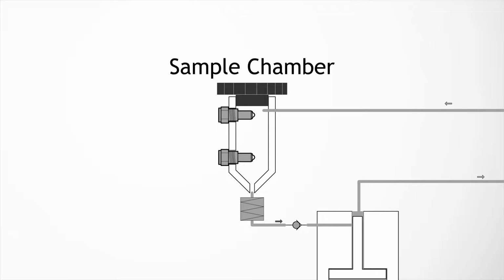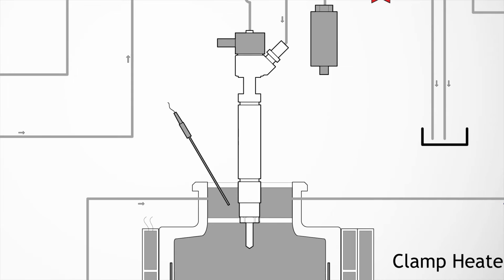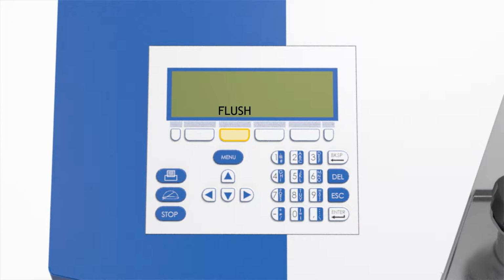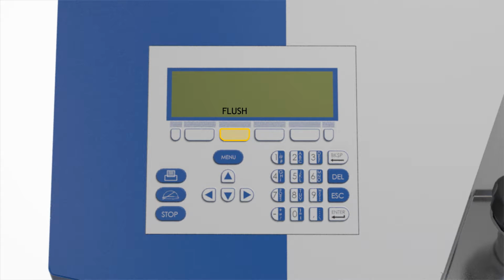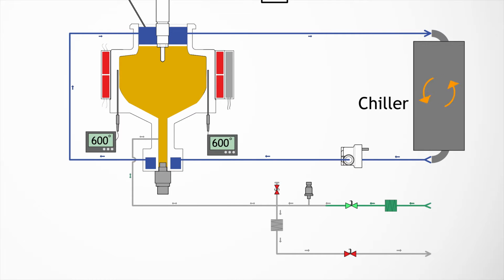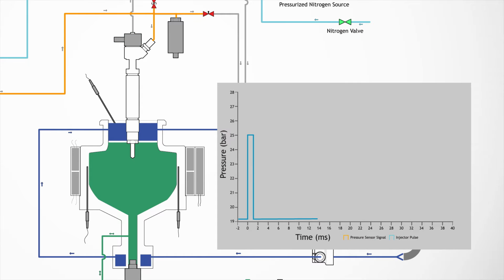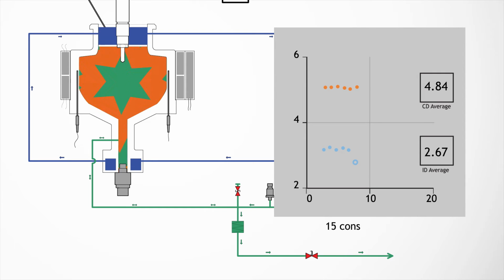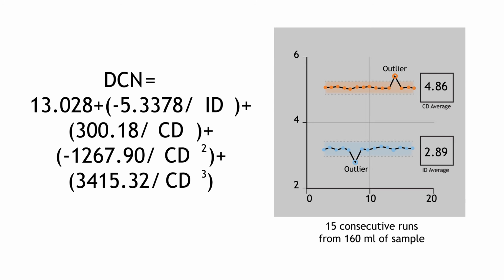PAC CID510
Swagger Media offers video production services, post-production services, animation, marketing and strategy, and everything in between.